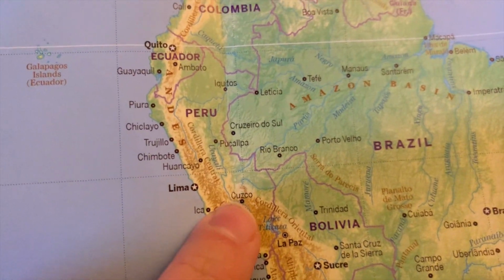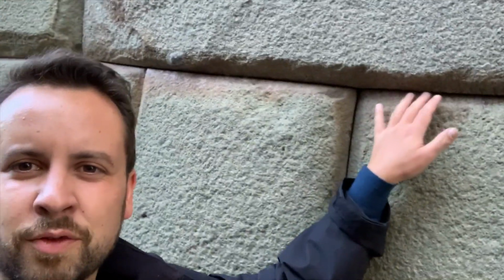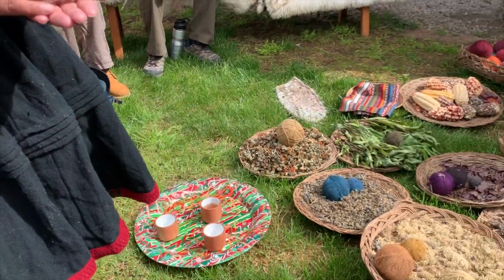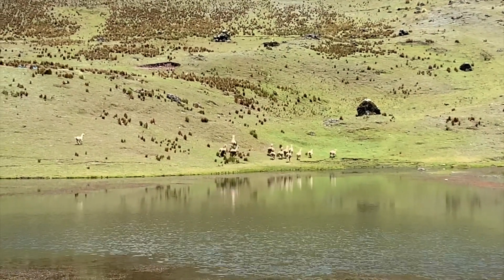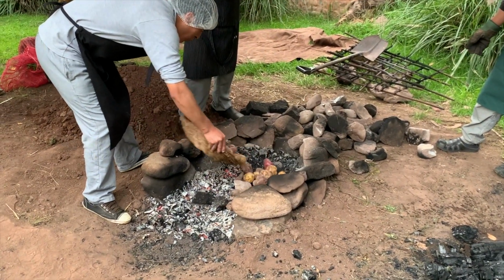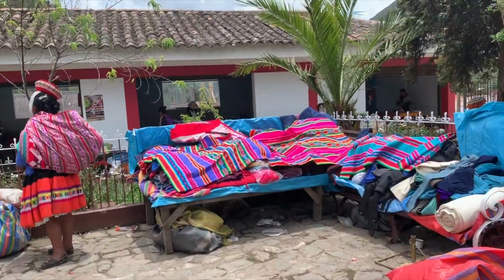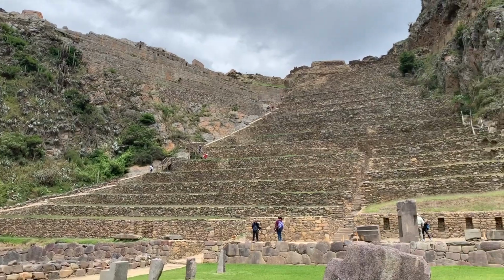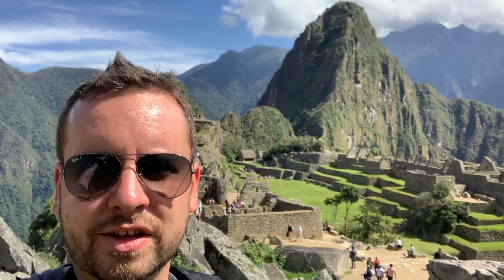Amazing Peru: Sacred Valley and Machu Picchu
I travel to Cusco and onwards to the Sacred Valley and Machu Picchu. Join me as I walk some of the Inca trails and learn more about the high Andes traditional culture.